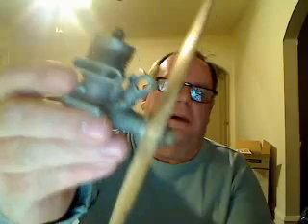to my C/L friend.wmv